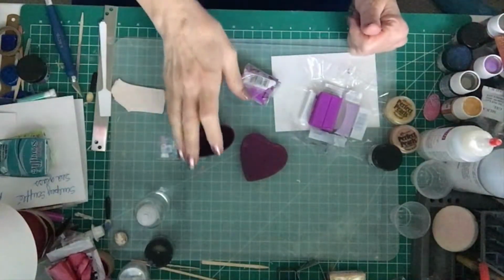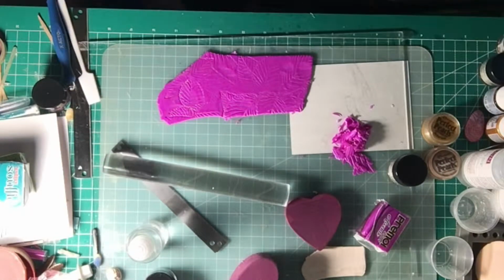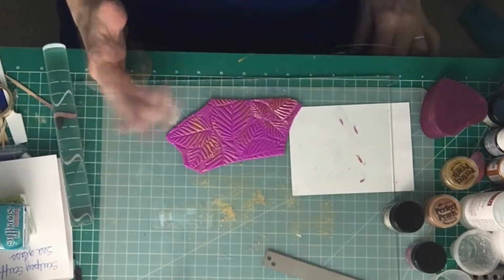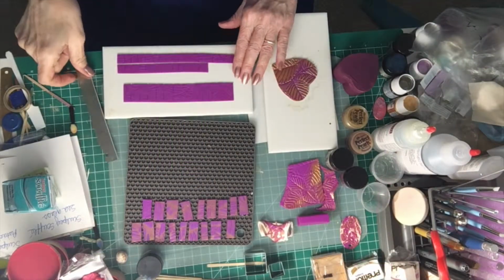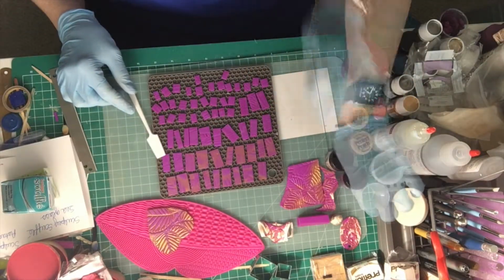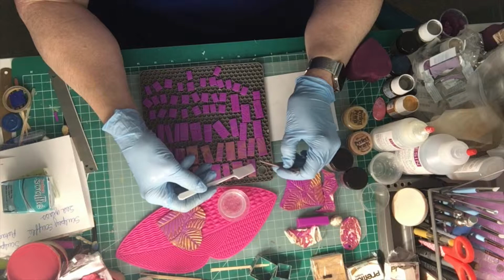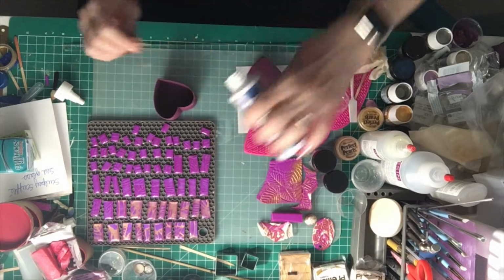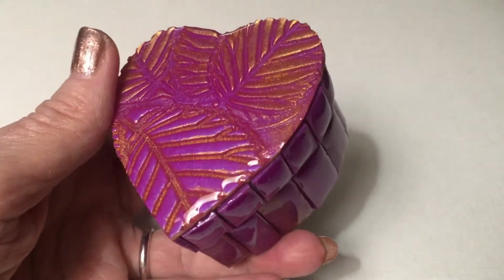Polymer Clay Tiled Heart Box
Today we're making polymer clay tiles out of purple Pearl clay, then resining them, then gluing them onto a little heart-shaped box. Come experiment and brainstorm with me as I figure this out on the fly 😉

100DayProject Day 99